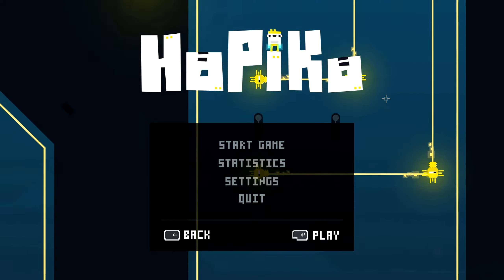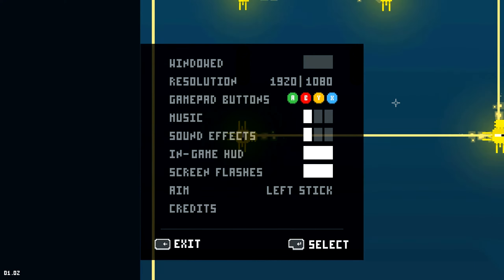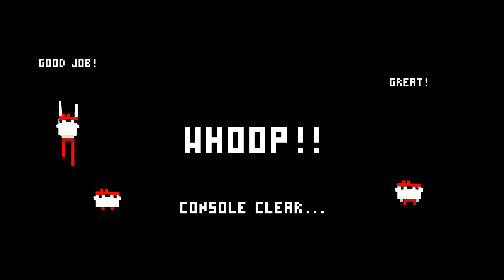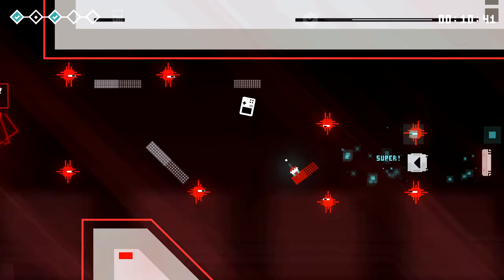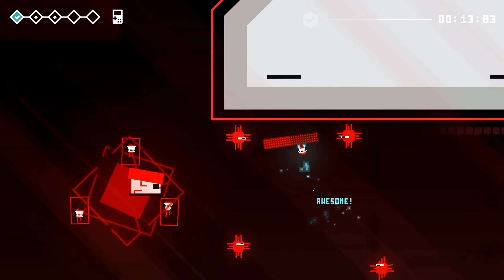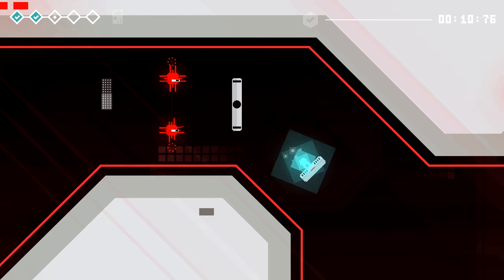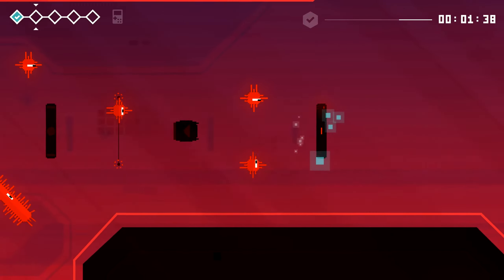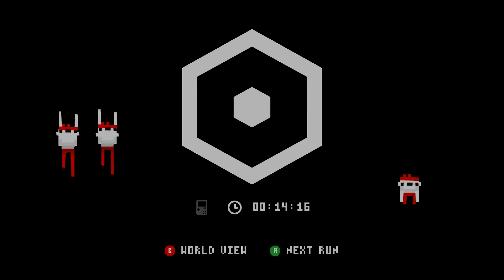HoPiKo - Logic Review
Gameplay starts at: 3:45

HoPiKo is an intense minimalist platformer from developer Laser Dog

Review copy supplied free of charge.

About the series:
Logic Review is a critique series that dissects the game in great detail. In depth commentary to the last feature and gameplay options.